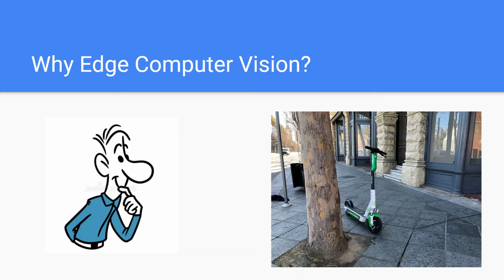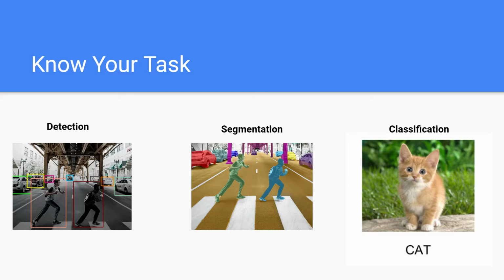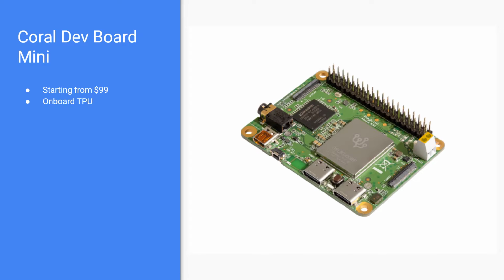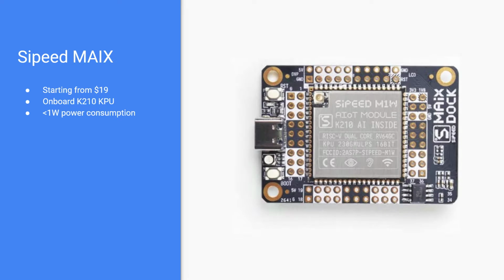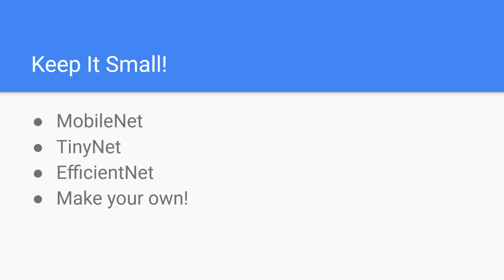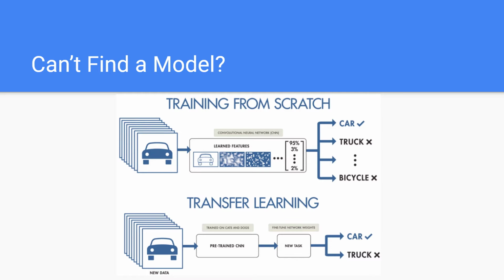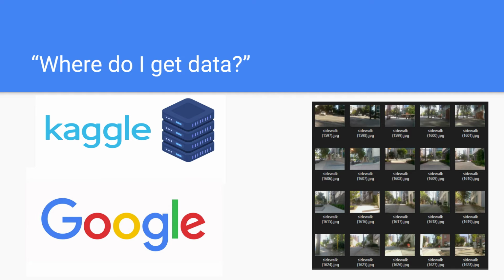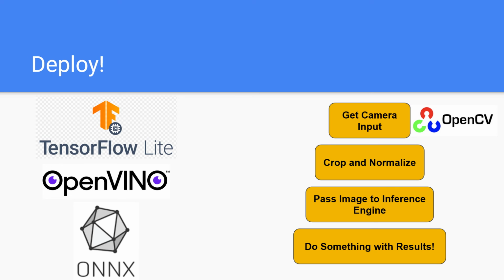Intro to Edge Computer Vision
Final presentation for ECE 3005